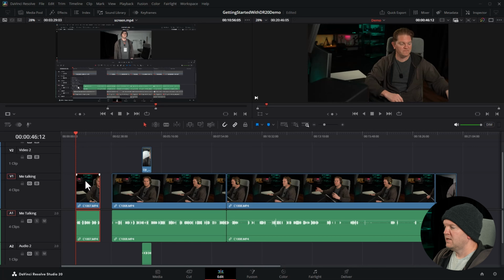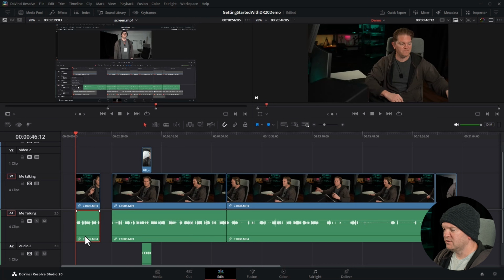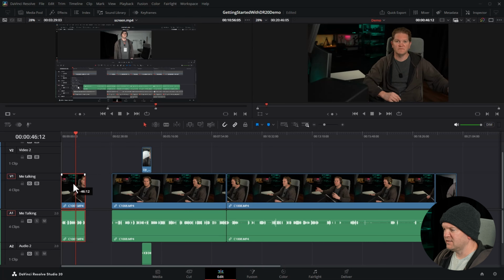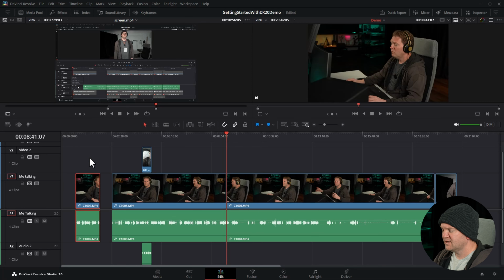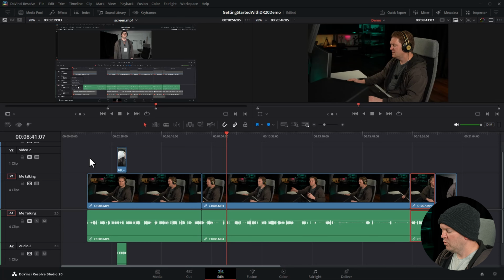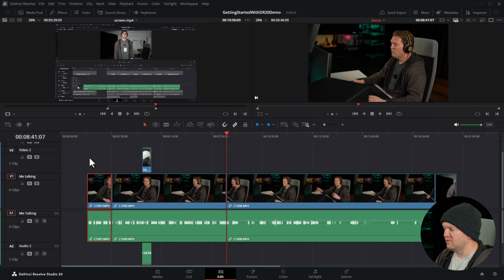How to move clips around the timeline in DaVinci Resolve for beginners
How to move clips around the timeline in DaVinci Resolve.